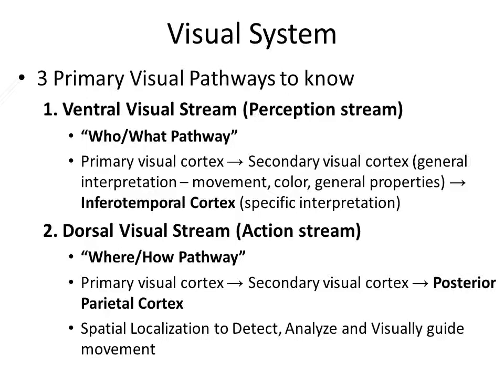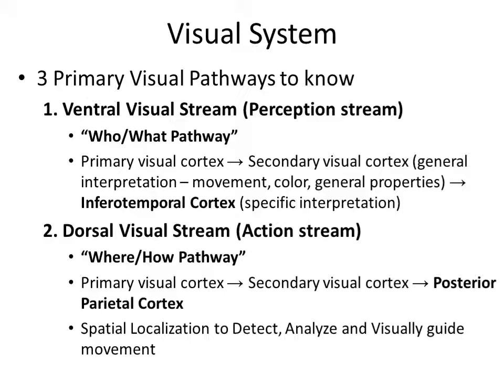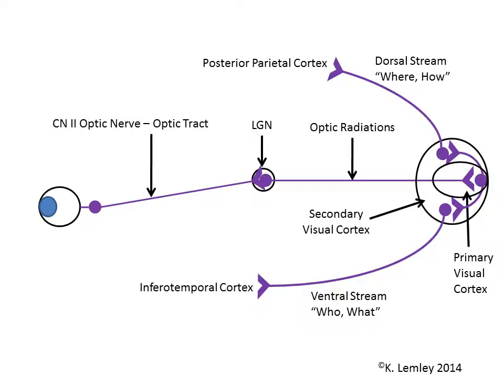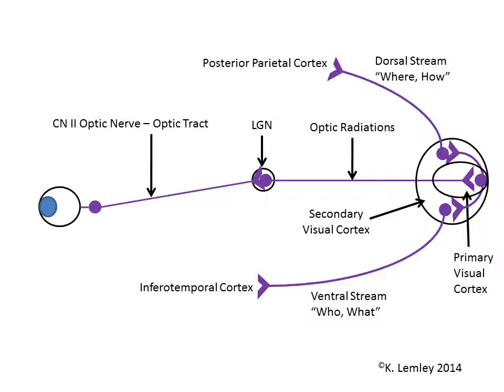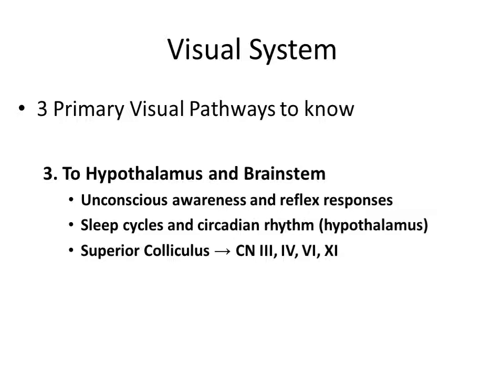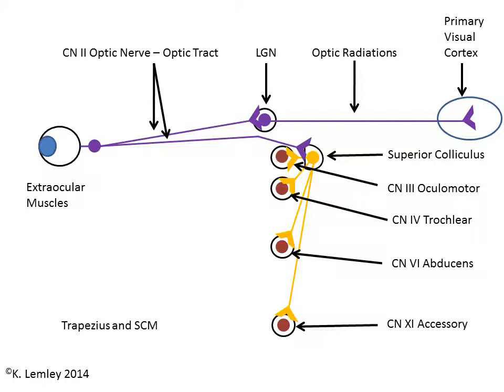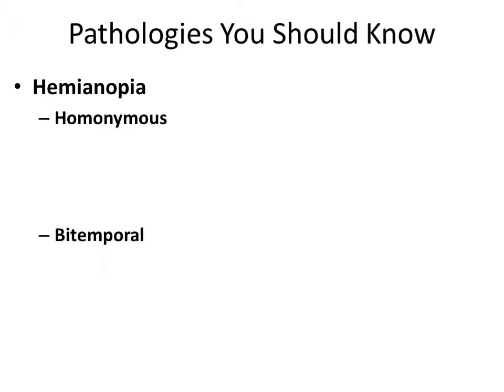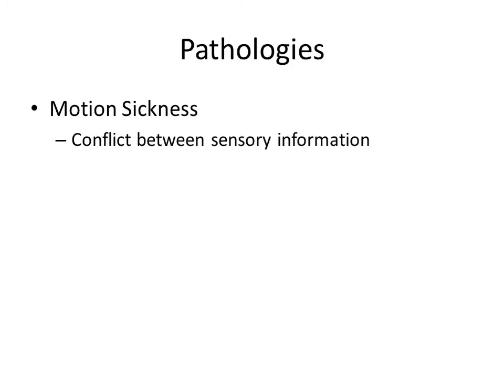BIO 585 Week 10 Lecture 2 Part 2 Visual System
TMOT - K. Lemley